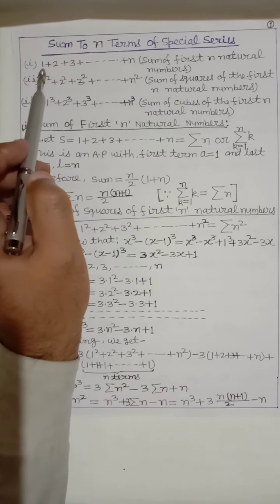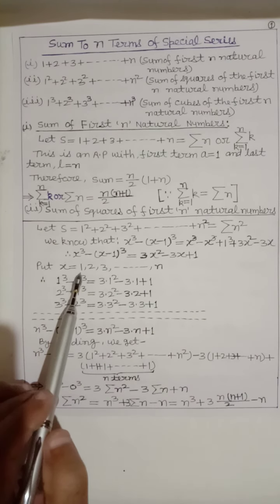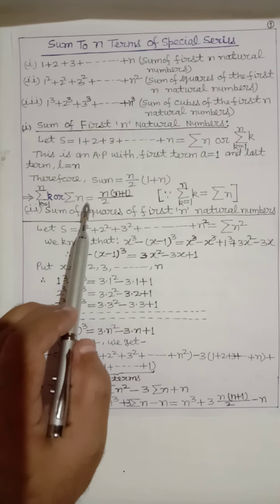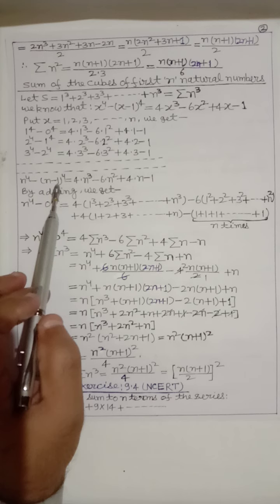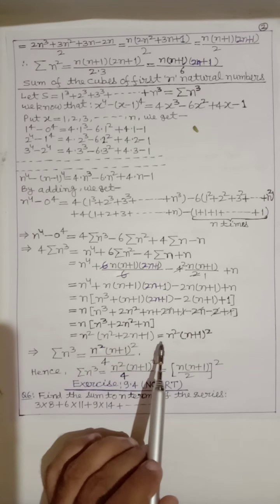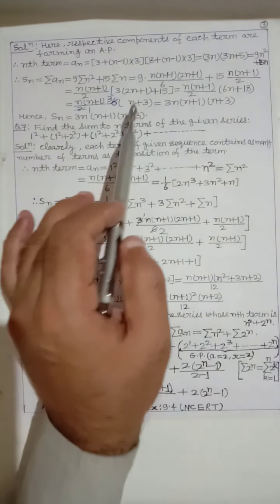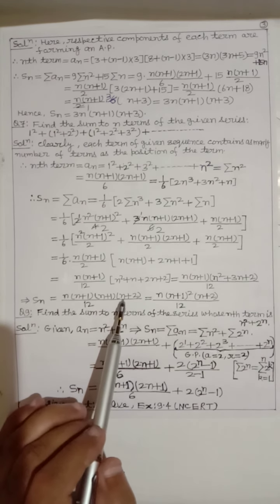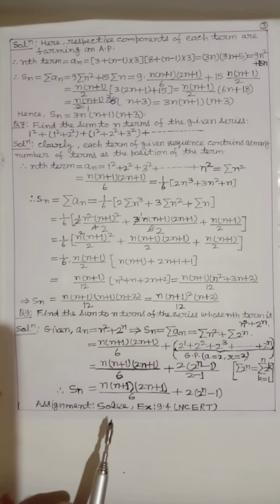Class XI, Lecture 4 on chapter Sequences and series, Maths by L. N. Tiwari